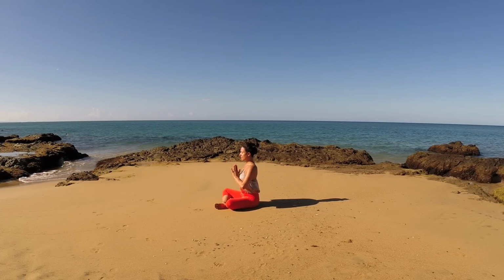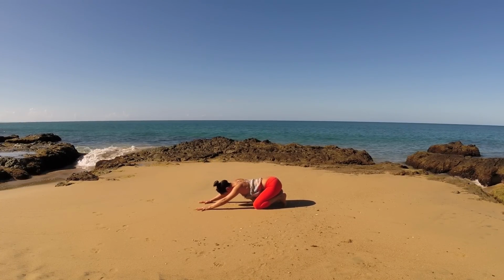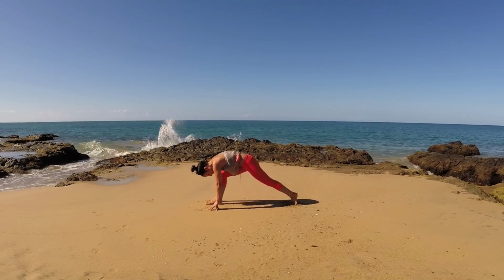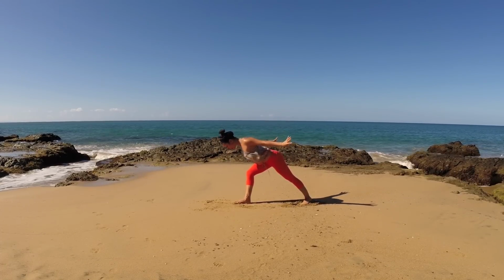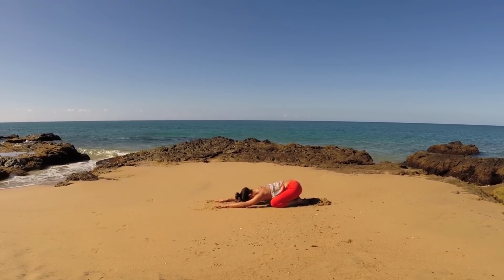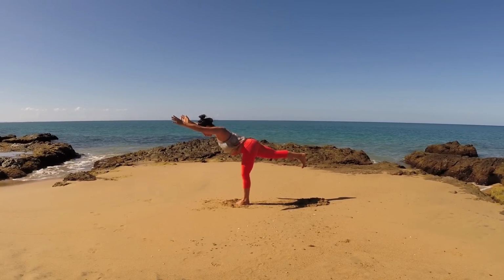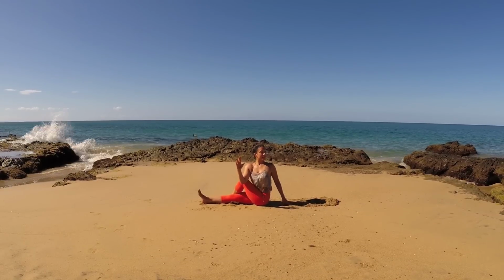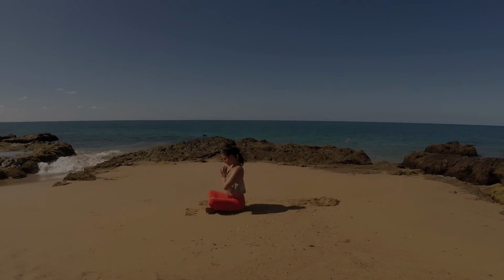All level flow w: Malaika Full length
Enjoy this 1. Hr. Hatha Yoga Vinyasa Flow practice. Perfect practice when you are traveling, can't make it to a studio, or would like to practice at your home, office space, or event. This class is designed for all levels and is beginner friendly. Creating and cultivating peace and harmony within, as you flow in and out of asana, utilizing the conscious tide of breath. The breath our greatest teacher on and off the mat. Namaste, Malaika

The Small Print: You are taking this class at your own risk as I am not there physically to guide you on safe postures. Please practice safely and mindfully listening to your own internal guidance. "You are the Guru".